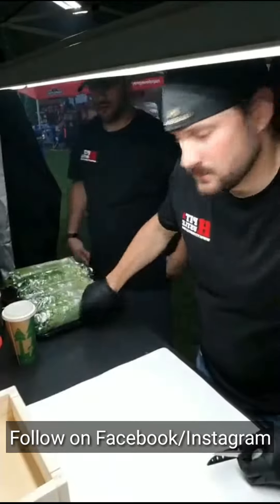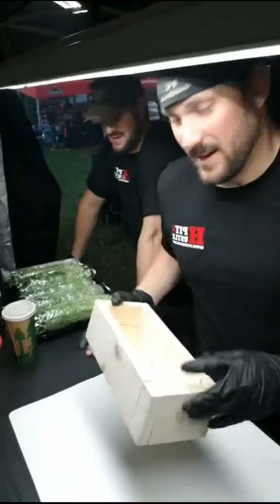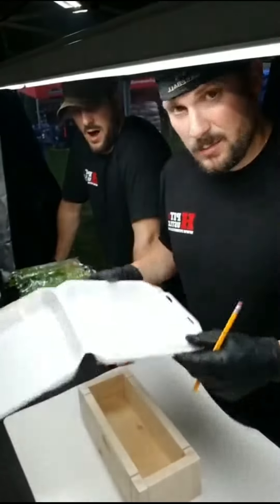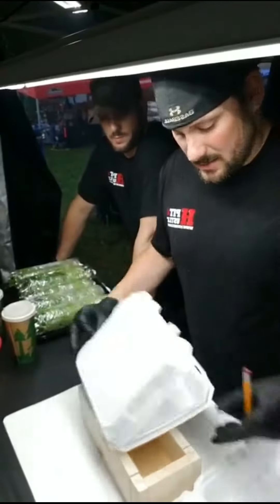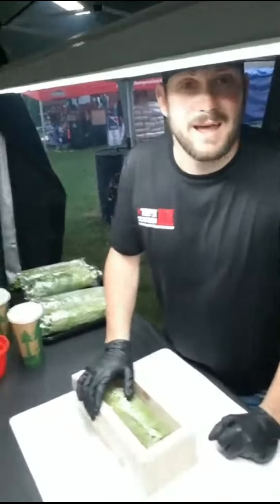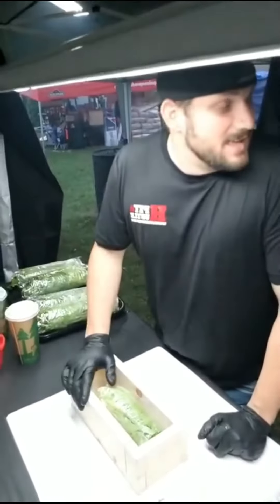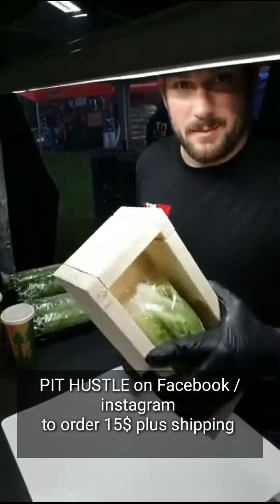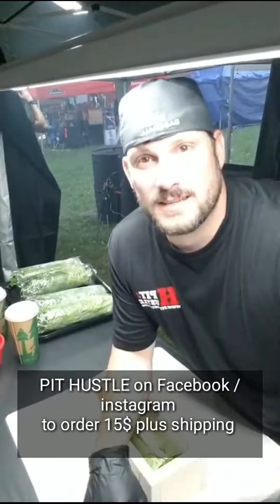GREEN LEAF LETTUCE BLUNT JIG FOR COMPETITION BBQ TURN IN BOX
"Blunt Jig" for making green leaf lettuce boxes for competition BBQ KCBS, SLBS and other BBQ contest bodies for a easy to do turn in box